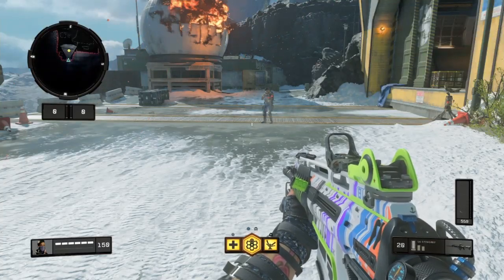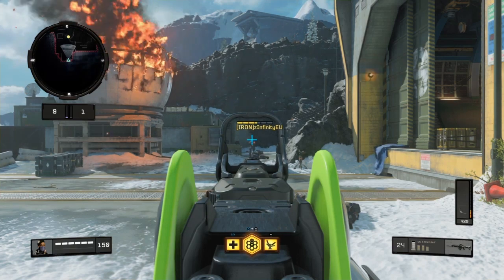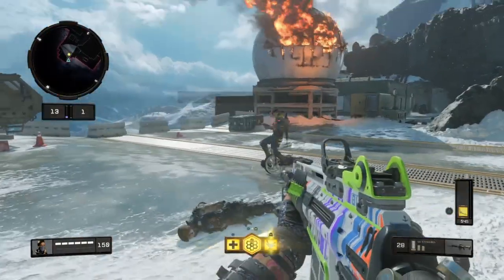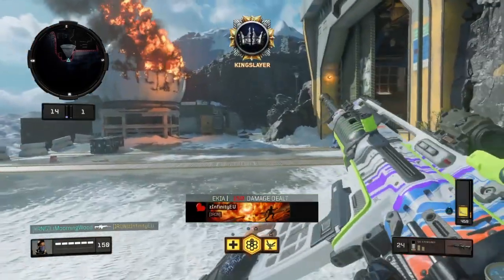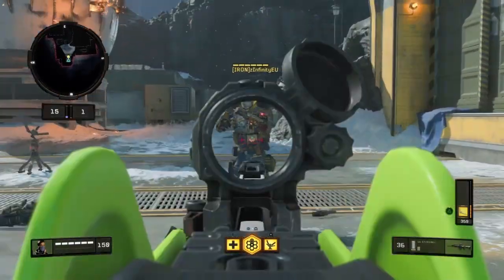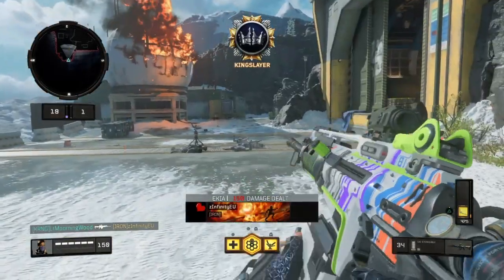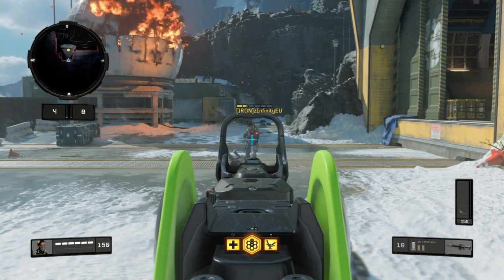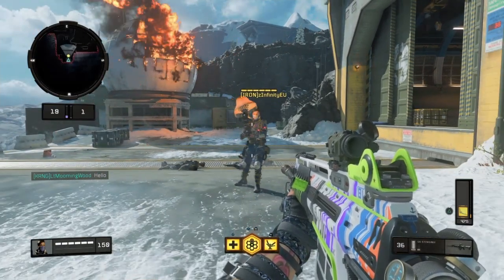S6 Stingray after Patch 1.23 and Hotfix ( still one burst and broken )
Welcome back to the Channel Guys me and zinfintyEU have found a way to make the S6 Stingray one burst again
Feel free to drop a like on the Video or a Sub on the Channel if you do enjoy the Content also check out Infinitys Twitch channel